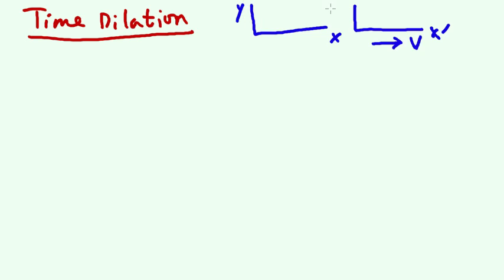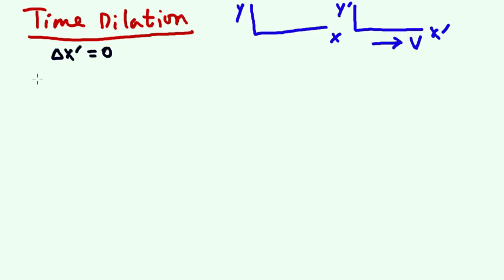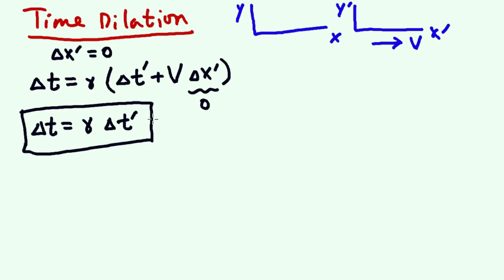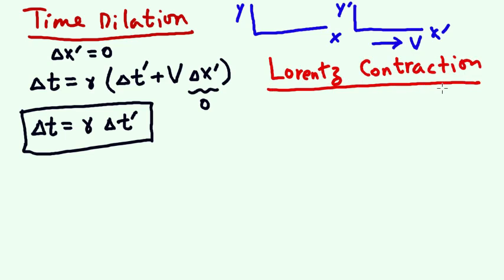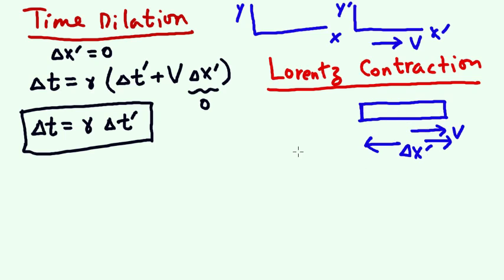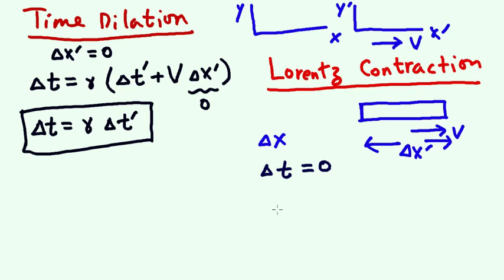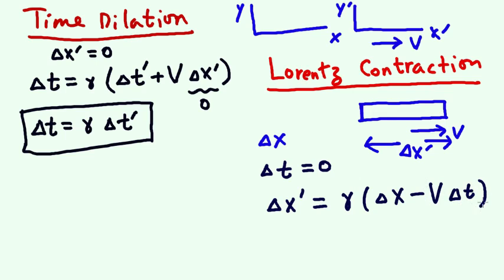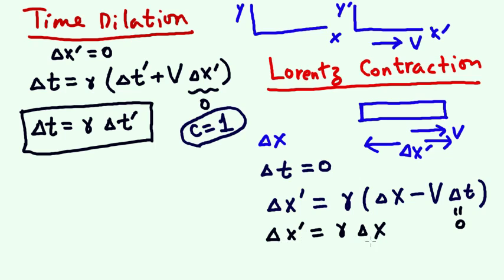Lecture--Time dilation part 2 and Lorentz contraction